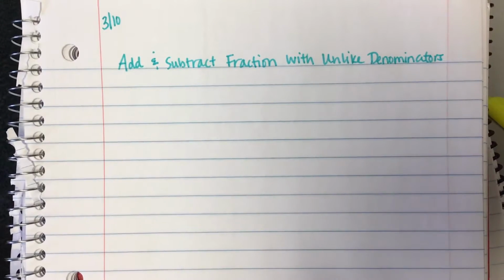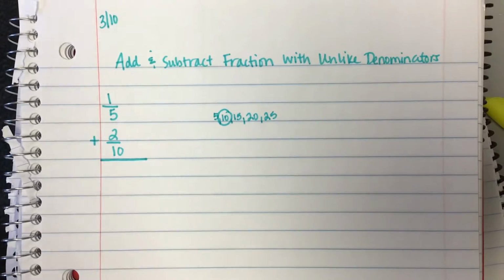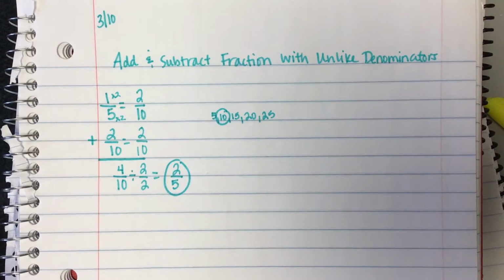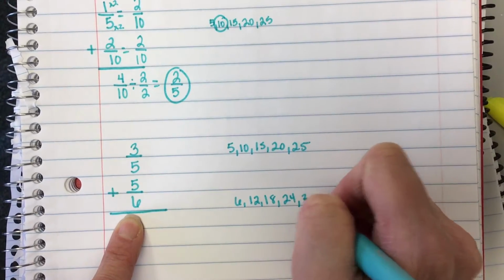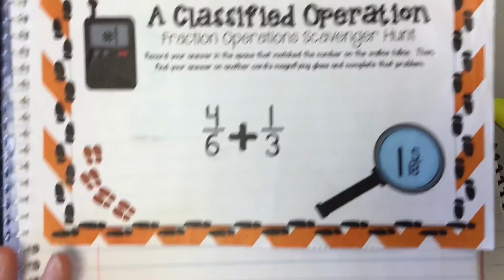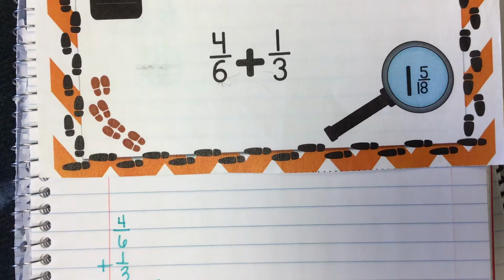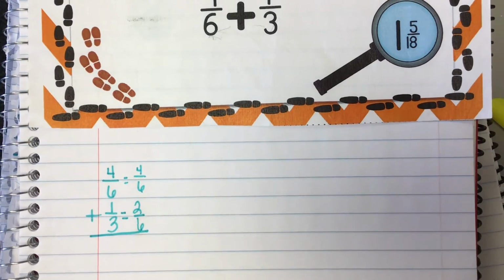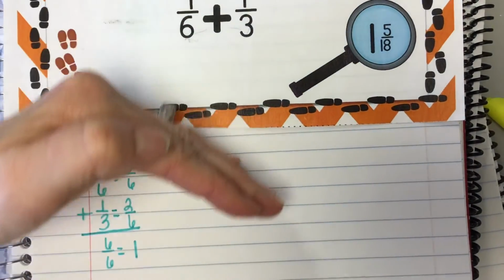Add/Subtract Fractions Unlike Denominators